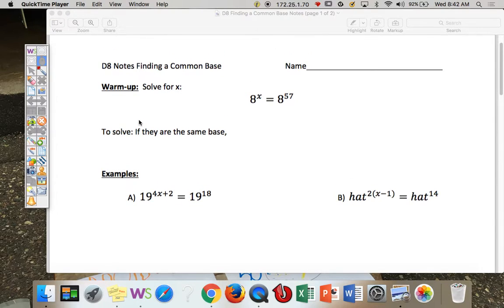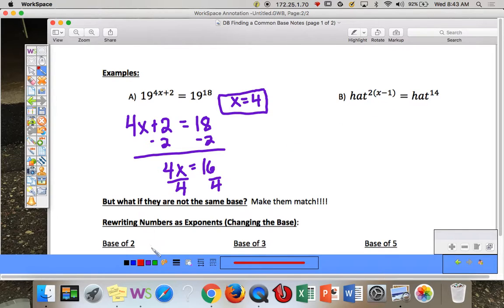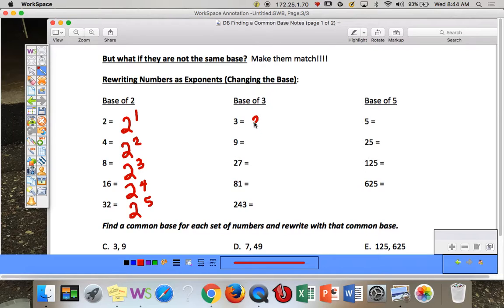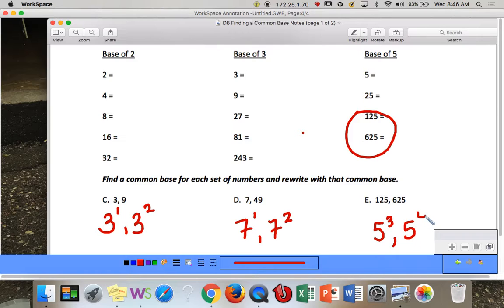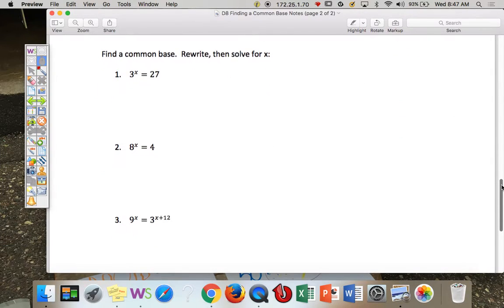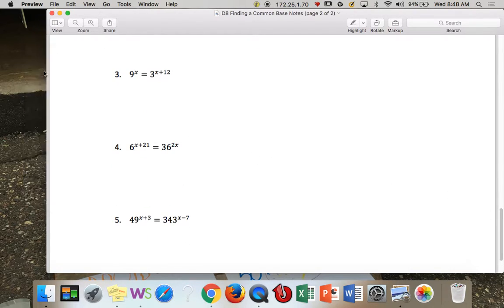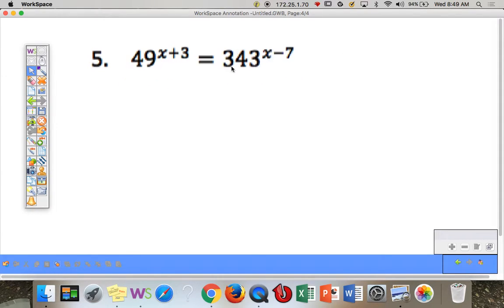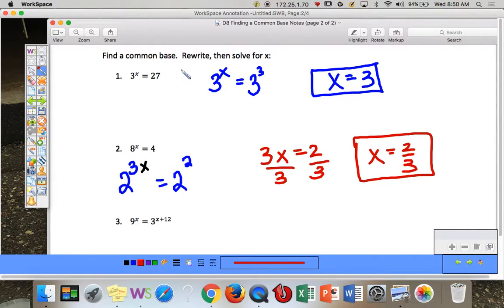D8 Finding a Common Base